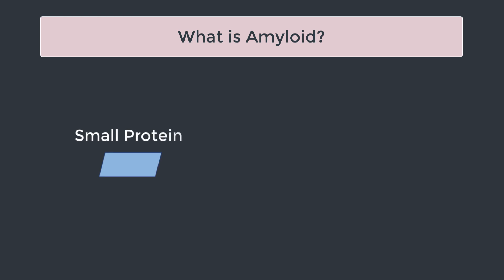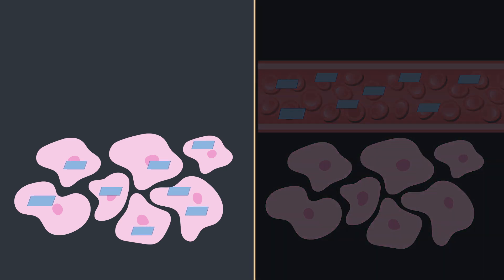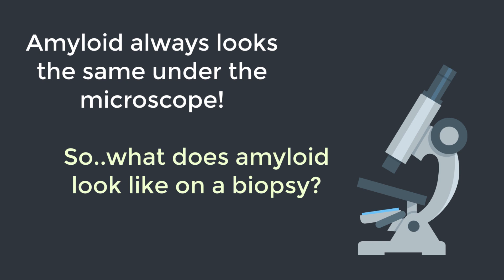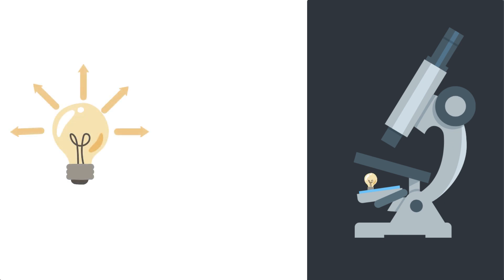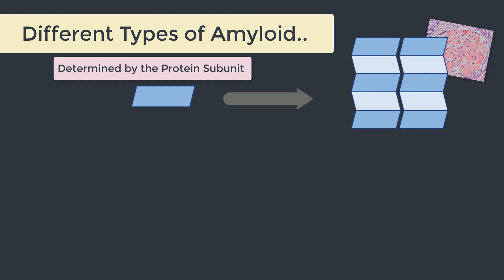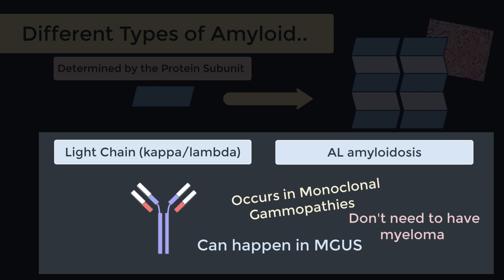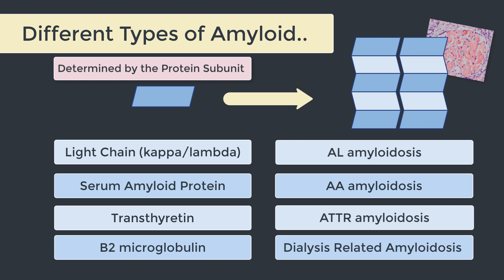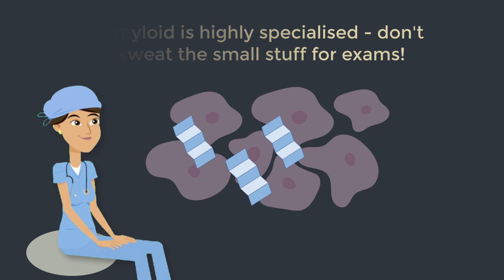Amyloid Causes & Concept Explained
Thank you so much to Research Gate for Amyloid Biopsy Images